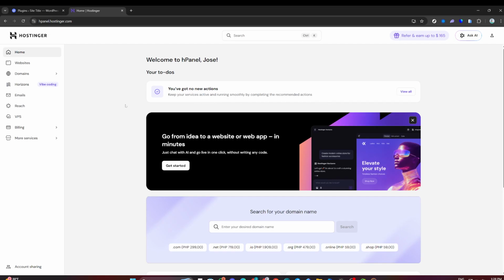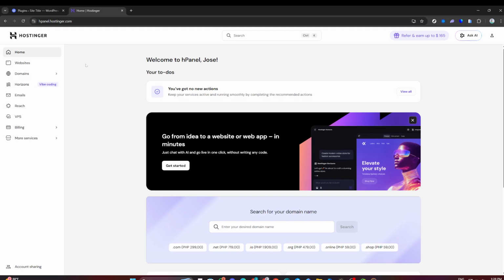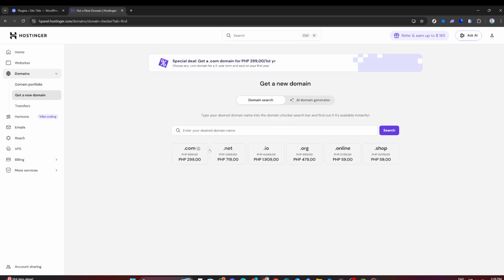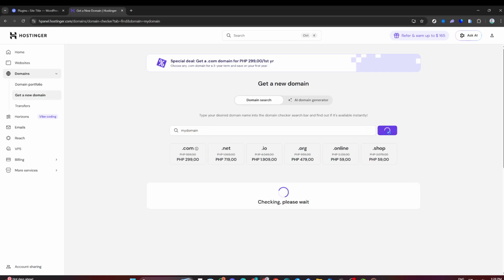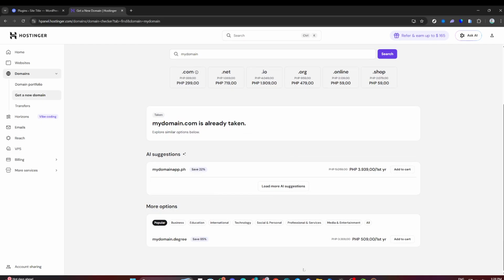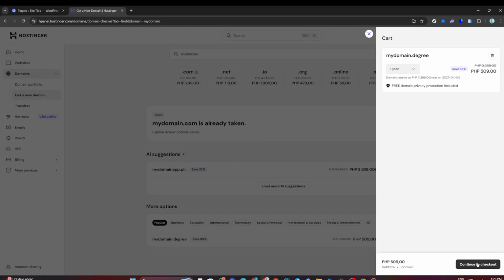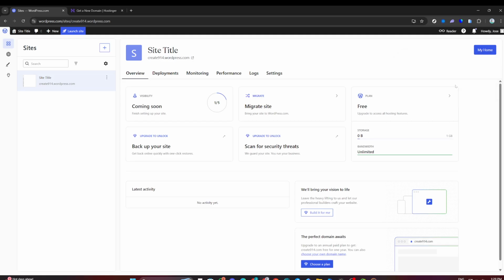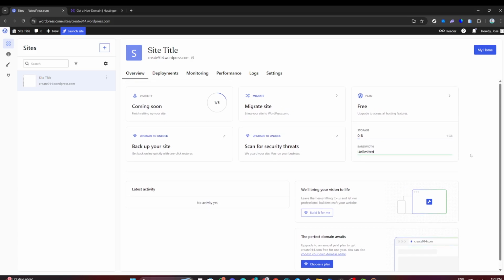How to use Hostinger domain in WordPress [FULL GUIDE]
In Today's Video We Cover, How to use Hostinger domain in WordPress